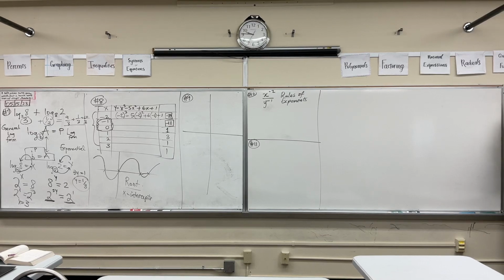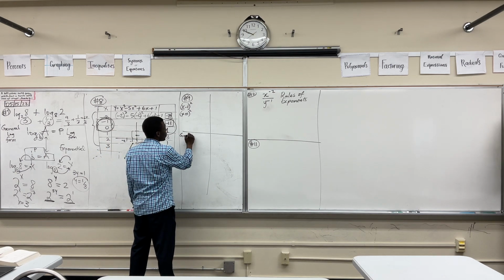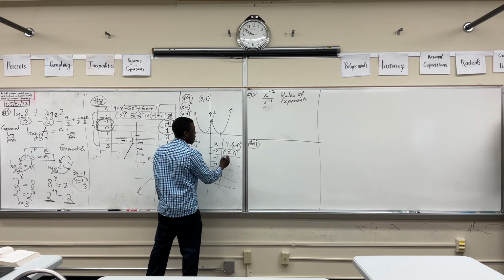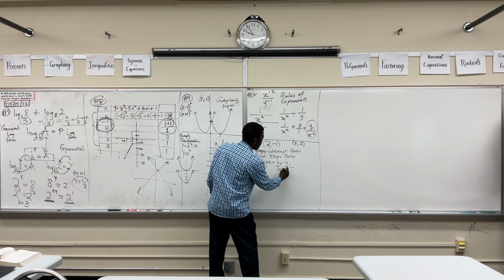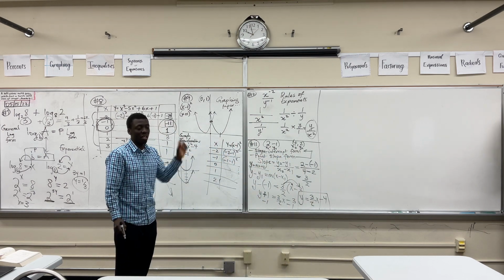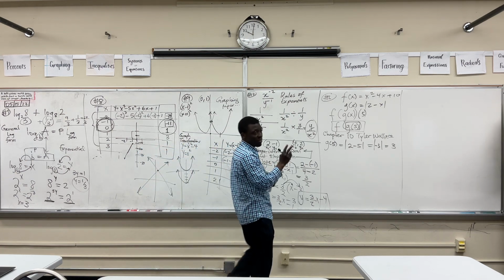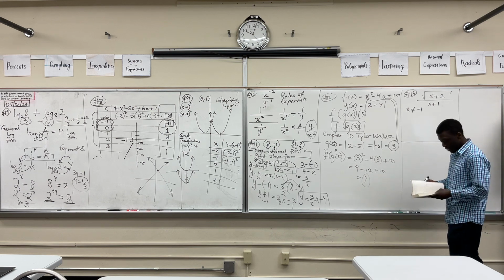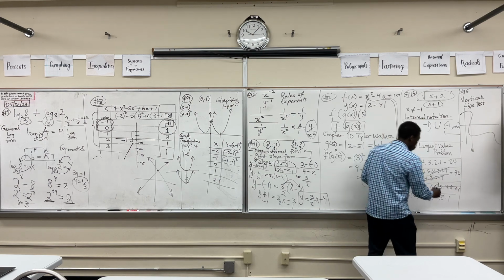CLEP College Algebra Practice Problems Part 2